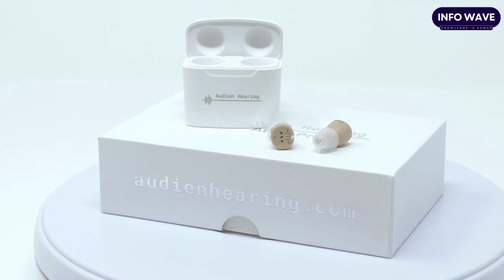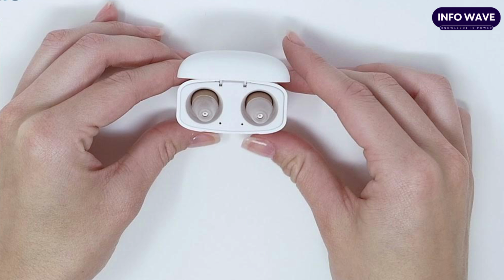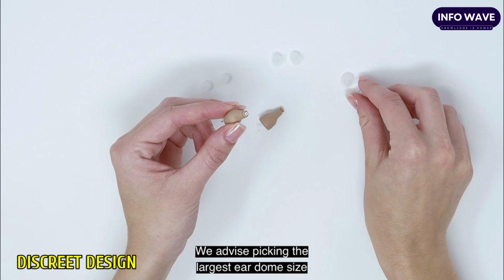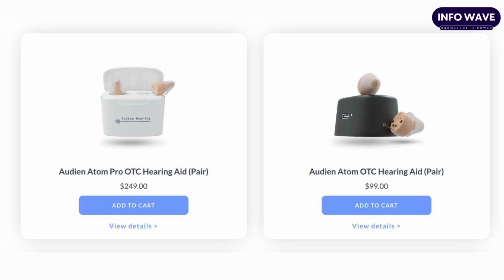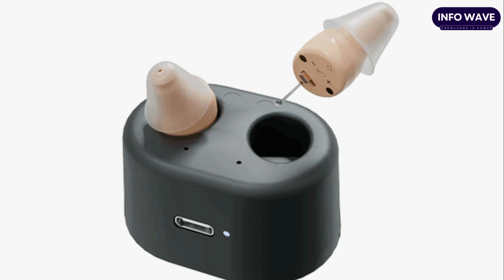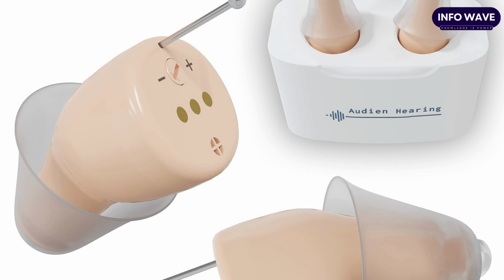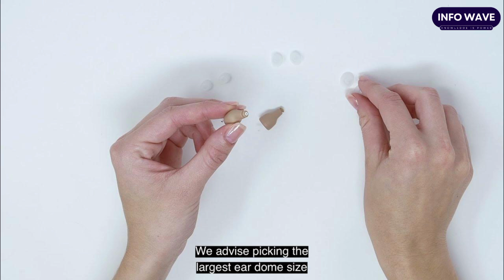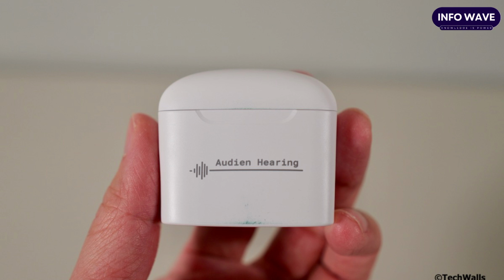Audien Hearing Aids Atom Pro| How to Use, Features, and Benefits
Audien Hearing Aids Atom Pro - Your Ultimate Guide | How to Use, Features, and Benefits

Description:
Welcome to our comprehensive guide on Audien Hearing Aids Atom Pro! In this informative video, we'll walk you through everything you need to know about the revolutionary Audien Hearing Aids Atom Pro, its features, and how to use it effectively.

Discover the cutting-edge technology behind Audien Hearing Aids Atom Pro, designed to enhance your hearing experience and improve your quality of life. With its advanced features and intuitive controls, the Atom Pro empowers you to regain the joy of clear, natural sound.

Join us as we delve into the following aspects:

Features and Benefits: Explore the remarkable features that set the Audien Hearing Aids Atom Pro apart from the rest. From its discreet design to personalized sound settings, you'll uncover how it caters to your unique hearing needs.

How to Use: Our step-by-step tutorial will guide you through the simple setup process and demonstrate how to make the most of the Atom Pro's features. You'll gain confidence in using your new hearing aids effectively.

Empower yourself with knowledge and make an informed decision about your hearing health. Audien Hearing Aids Atom Pro brings you closer to the sounds that matter most, allowing you to connect with loved ones and the world around you.

Don't miss out on this opportunity to rediscover the beauty of sound.